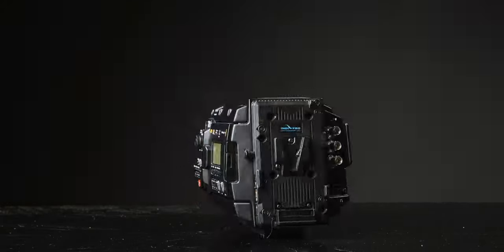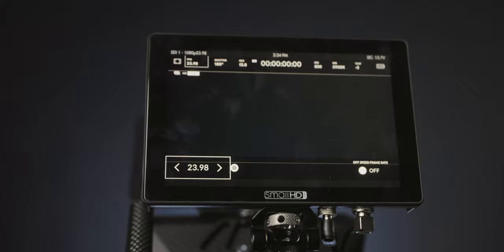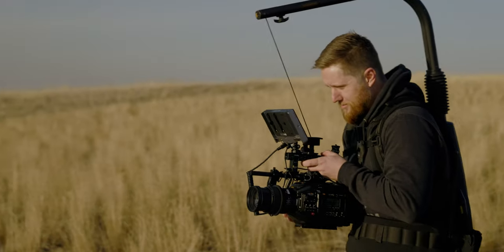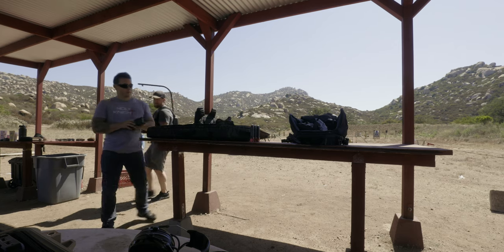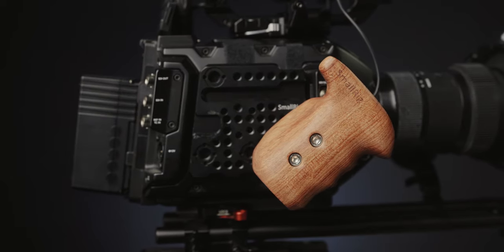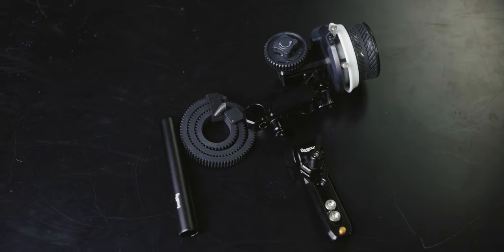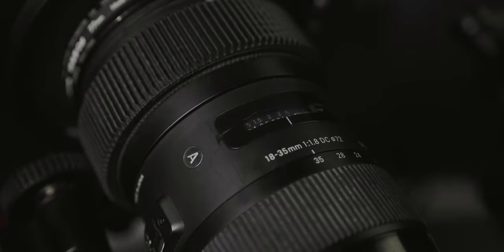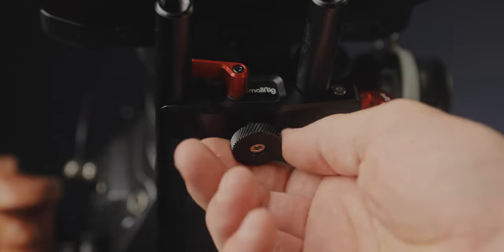URSA G2 Camera Rig Build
Who doesn't love a camera rig build video?

Items in build: (B&H | Amazon)
URSA G2
V-Mount Plate
Top Handle
SmallHD 702 Touch
Monitor Mount
Side Plate
Side Handle
Follow Focus
Matte Box
LWS Support for Matte Box
Cold Shoe Mount
Sprig Cable Management

CAMERAS
URSA G2
1DX III
BMPCC6K Pro

AUDIO
RØDE Wireless Go

LENSES
Tokina 11-16
Canon 16-35 f4

LIGHTS
Aputure Spotlight Mount
Aputure MC
Fresnel F10

00:00 Intro/Overview
01:20 V-Mount Plate
01:52 Monitor
02:44 Monitor Mount
03:48 Top Handle
05:50 Cable Management | Sprig
06:39 Cold Shoe for Mic
07:03 DTap Expander
07:30 Side Plate
08:04 Side Handle
09:22 Baseplate
10:27 LWS Matte Box Support
10:34 Follow Focus
13:00 Matte Box
16:00 Outro